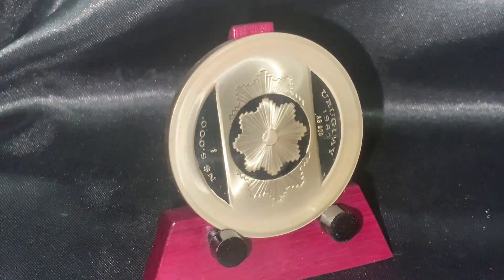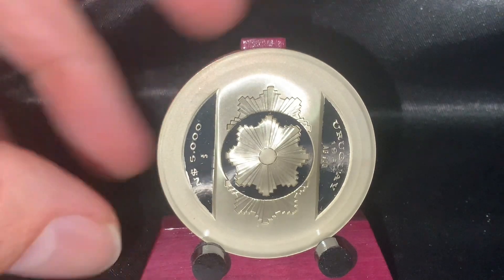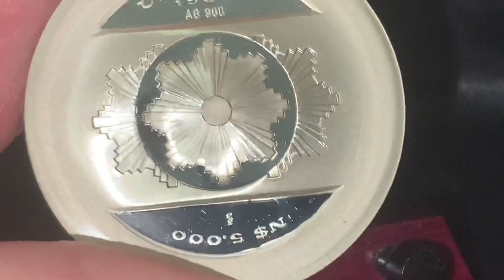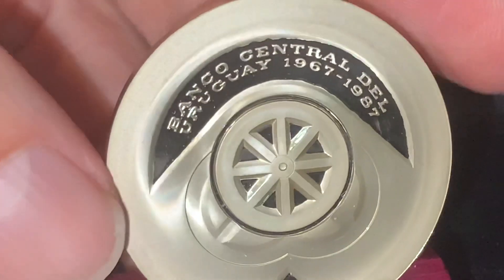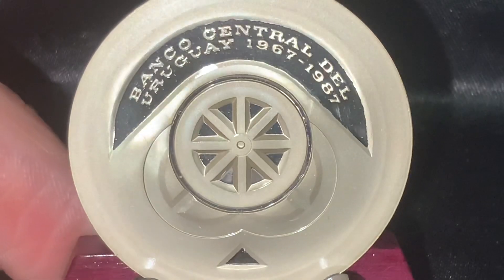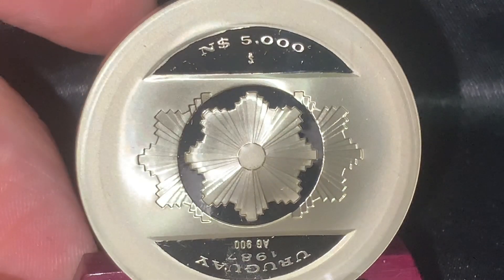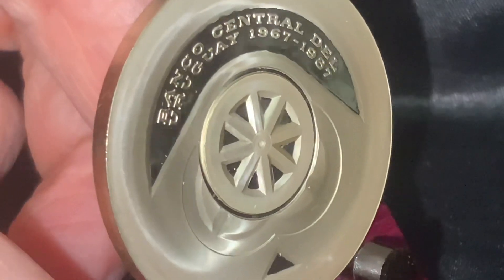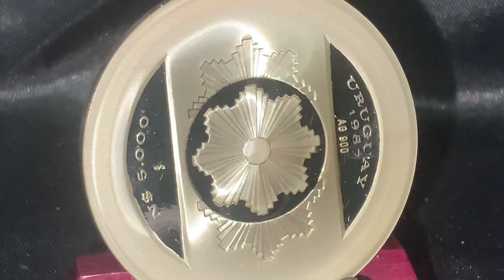Silver Wheels Of The Sun!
Bitcoin:14RZD6XGGv4RFMyTTbPndmuYBWTc5w1Sm6
Ethereum:0x98E741Abf6D70ed1e6b3C97203a1B72414F1D6ad
Litecoin:LfgL5D7Wvtknagbn2WuCcXasAfquzv2CGB